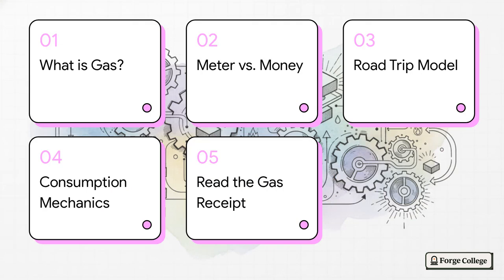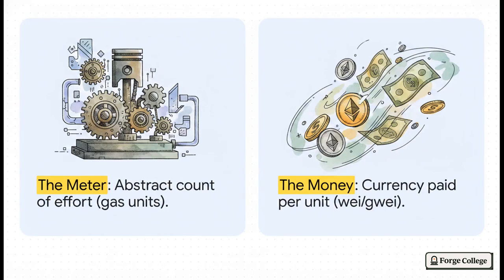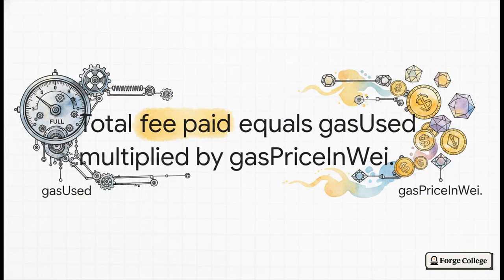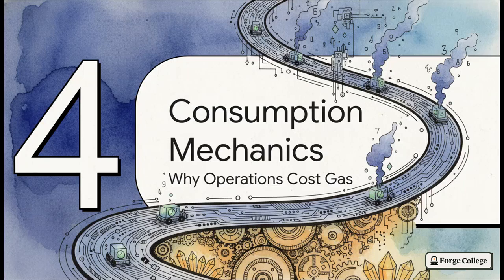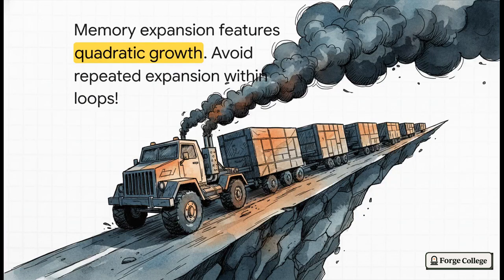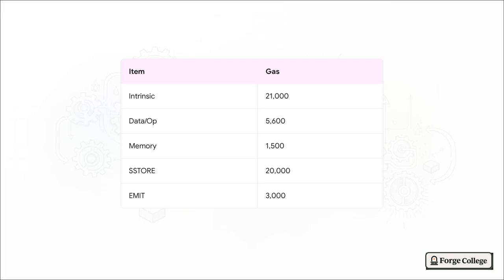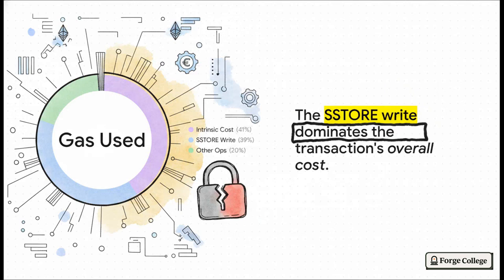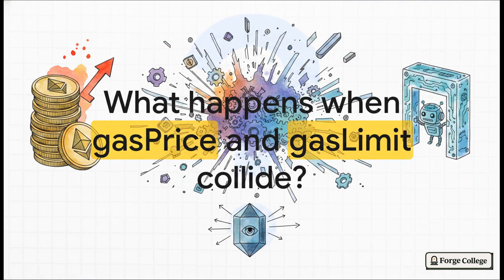Define Gas and Core Units — Forge College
How does Ethereum measure computational work and turn it into a payable cost? Understanding gas units and the denominations used to pay them is the essential foundation for reasoning about transaction costs and contract design.

What you'll learn: This lesson defines gas as an abstract accounting unit that counts computational work and contrasts it with currency denominations used to pay for gas (Ether units). You will learn the core transaction fields that participate in gas accounting — gasLimit and legacy gasPrice plus modern fee fields like maxFeePerGas and maxPriorityFeePerGas — and how gasUsed is recorded. The lesson explains why different EVM operations consume different amounts of gas and lays out the main categories of gas charges: intrinsic transaction cost, per-opcode cost, memory expansion, and state storage. Finally, you'll practice translating a simple execution scenario into a gas-cost breakdown so you can see where gas is consumed and how gasUsed is computed.

Who this is for: Beginners learning Ethereum who want a concrete vocabulary for reasoning about costs. Basic familiarity with transactions and smart contract execution is helpful but not required.

- Gas as an abstract unit vs Ether denominations used to pay for gas
- Transaction fields that affect gas accounting: gasLimit, gasPrice, maxFeePerGas, maxPriorityFeePerGas, and gasUsed
- Categories of gas charges: intrinsic cost, per-opcode costs, memory growth, and state storage
- How calldata size, memory expansion, and storage writes appear in gas accounting
- Translating execution steps and opcodes into a gas-cost breakdown

Ready to continue building practical Web3 skills and reading gas meters with confidence?